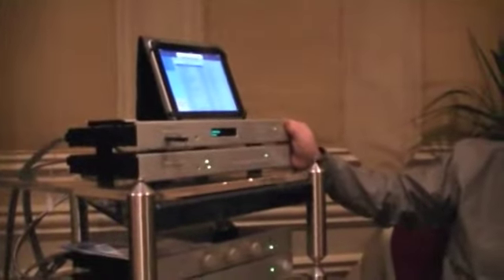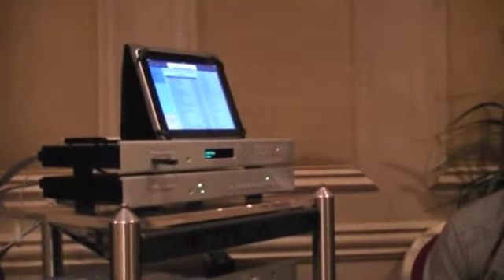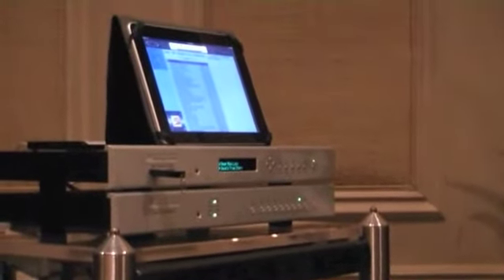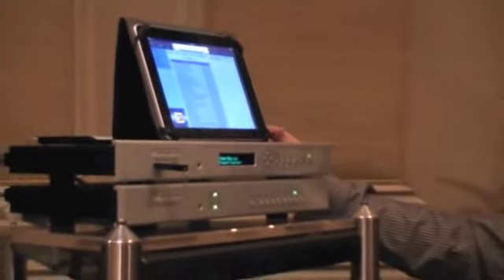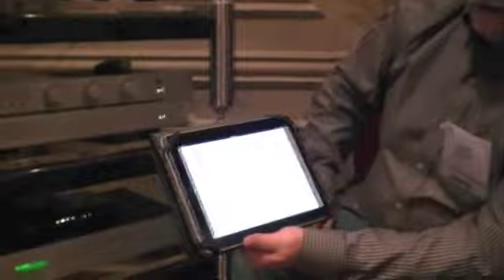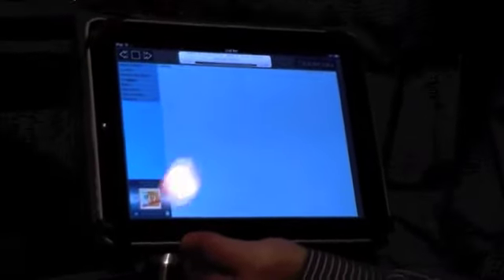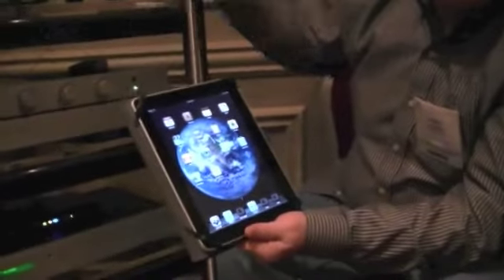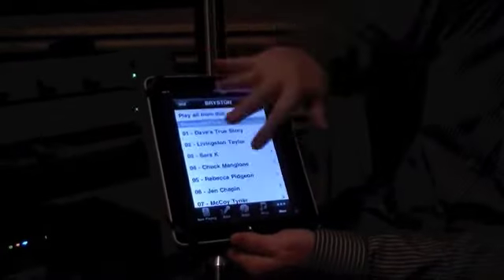CES 2011 - Bryston Audio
CES 2011 - James Tanner from Bryston talks to Edgar Kramer from Sound+Image and Australian Hi-Fi magazines about the BDA-1 DAC and BDP-1 digital player at CES 2011